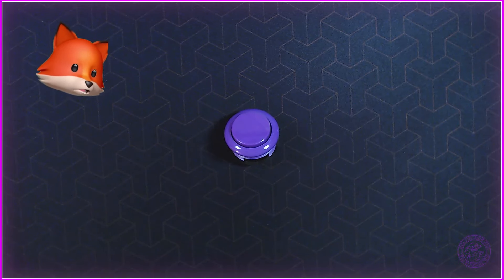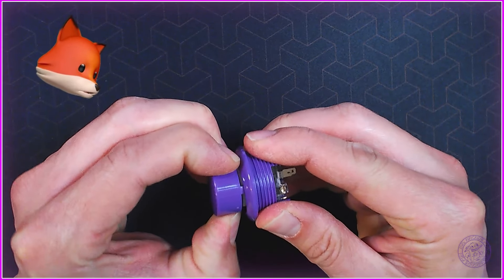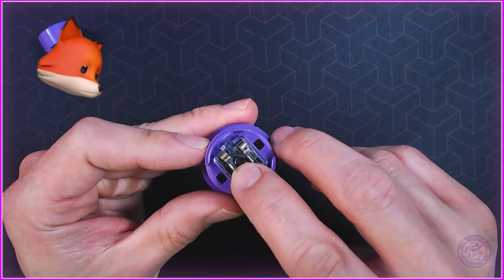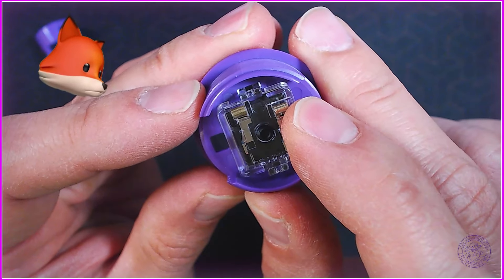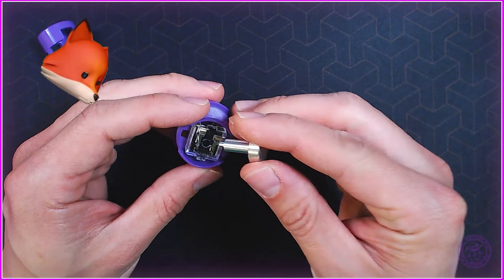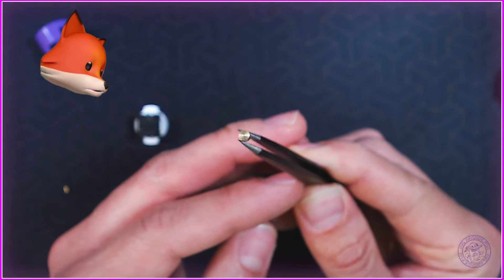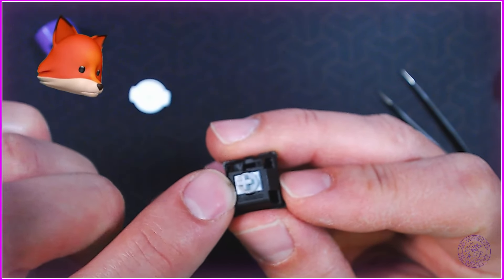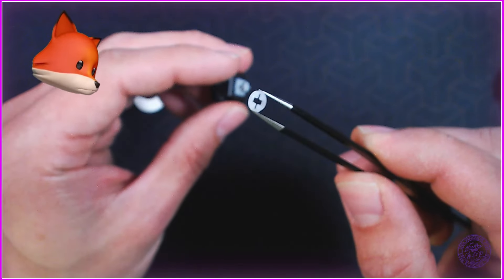Seimitsu Alutimo Button Tutorial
THANK YOU EVERYONE for ALL of your support! LOVE YOU ALL!!